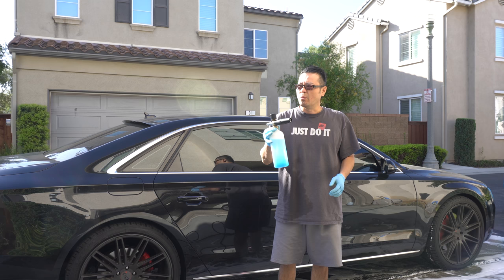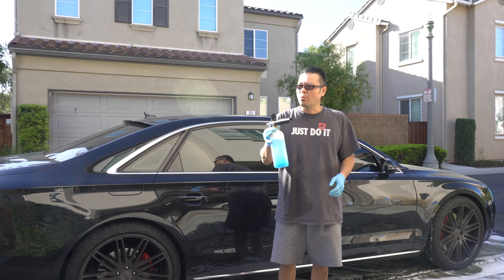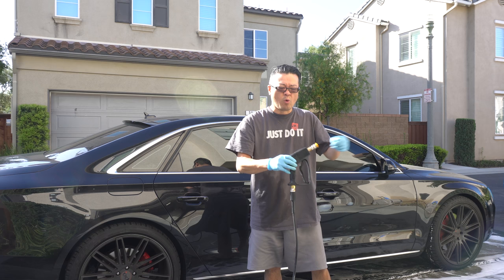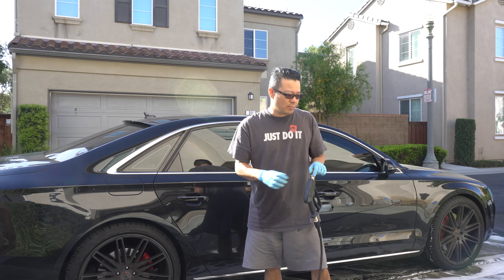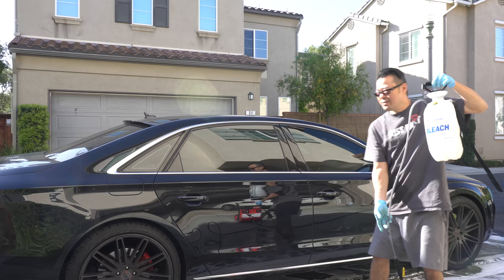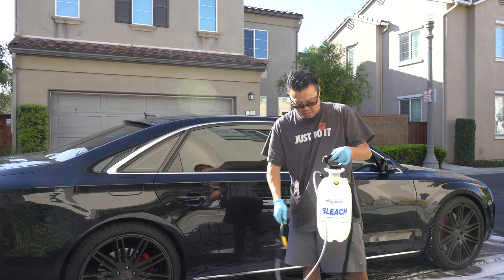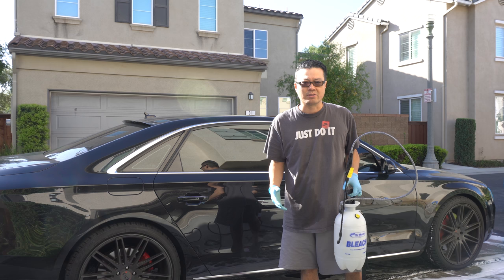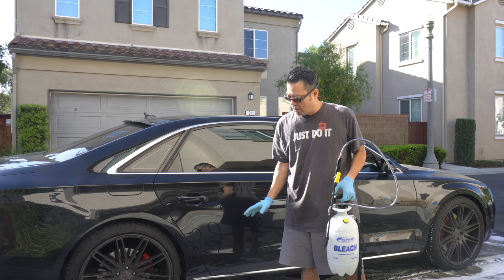Larry Lee Vlog 008 - Snow in California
Snow in California

Foam Cannon